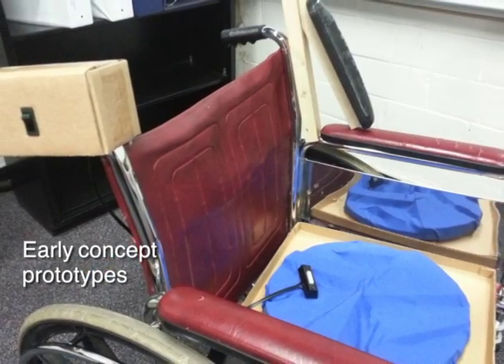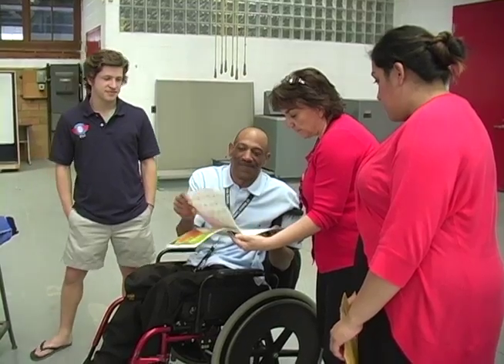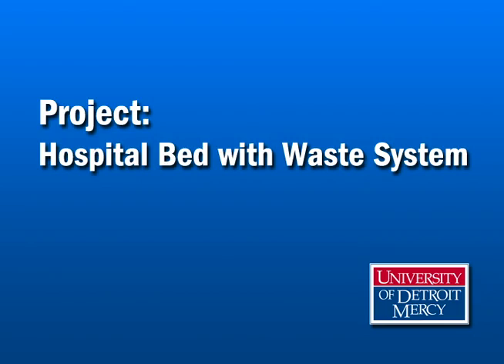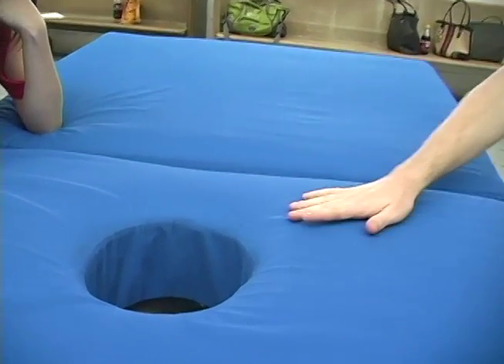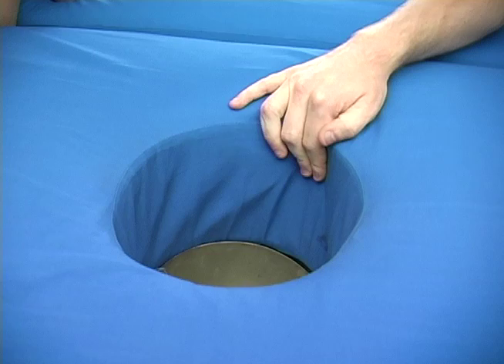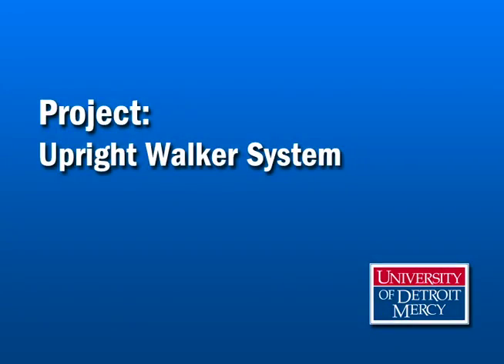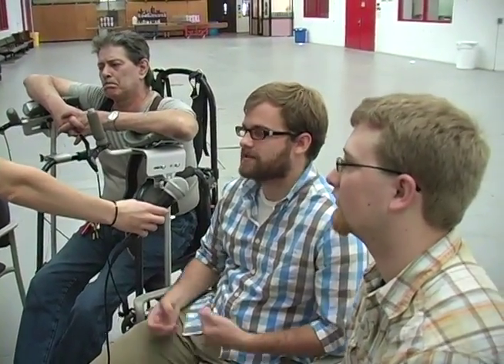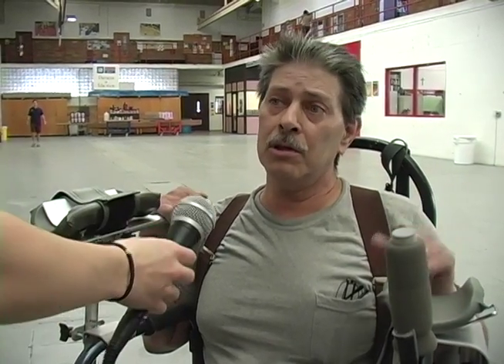University of Detroit Mercy: Engineering and Nursing students help disabled veterans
At University of Detroit Mercy, Mechanical Engineering students collaborate with Nursing students to create devices that help disabled veterans in their daily lives, with the hope that their inventions could help many more people. Find out about the 2013 capstone design projects that were done in a partnership with students from Baylor University in Texas.

To learn more about Detroit Mercy's College of Engineering & Science,

For more information about Detroit Mercy's College of Health Professions & McAuley School of Nursing,